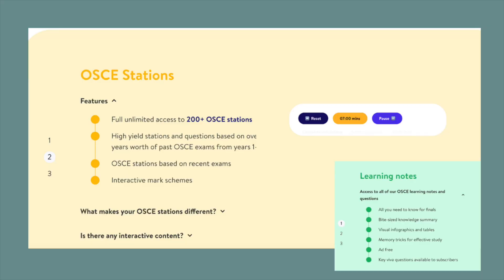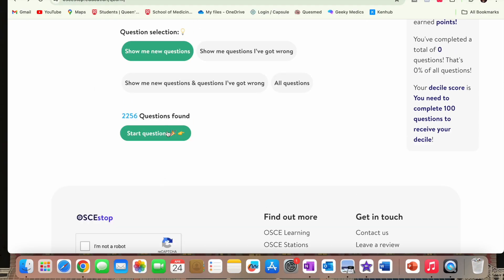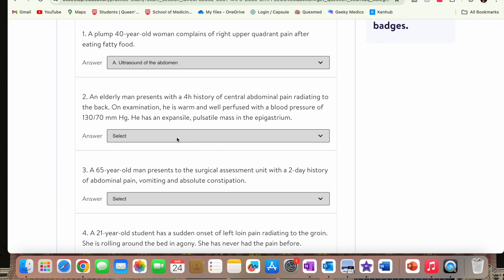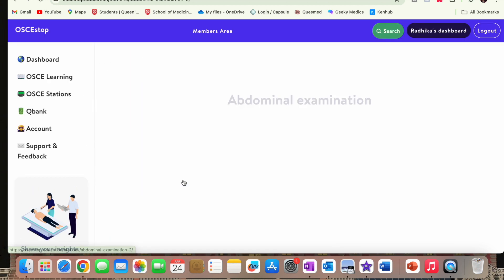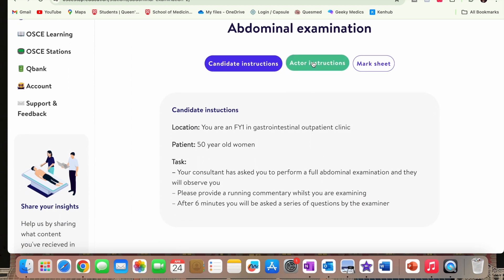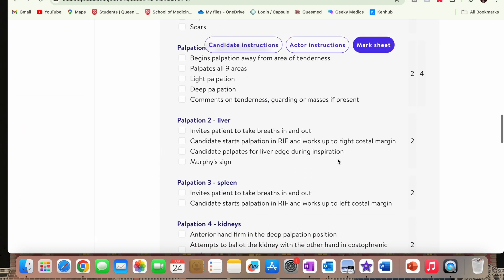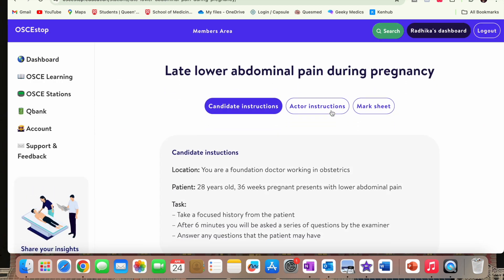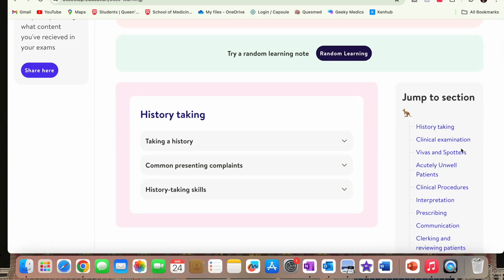How to ACE your MEDICAL SCHOOL OSCEs! | tips for doing well in OSCEs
hi!!!
In this revision video, I'm sharing my TOP TIPS for doing well in your MEDICAL SCHOOL OSCEs!
OSCEs can be challenging, but they don't have to be! My first OSCE felt scary, I didn't really understand the importance of preparing well in advance for clinical examinations and so I was disappointed in my OSCE mark for Year 1.
However, this year I have spent more time preparing for OSCEs and have seen a huge improvement in my clinical skills, so hopefully you find these OSCE tips useful too!

OSCE revision book (honestly the best clinical book I've ever used!)

✰FAQ✰
⤑pronouns? she/her :)
⤑where do you live? I’m a Derry gal!!
⤑where are you from? from India but born and raised in Derry
⤑how old are you? I’m 20… wish me on 17 January!!
⤑what do you study? I'm a 2nd year medical student at QUB
⤑what do you film and edit on? film with iPhone SE 2020, edit with iMovie
⤑social media? glad you asked!!